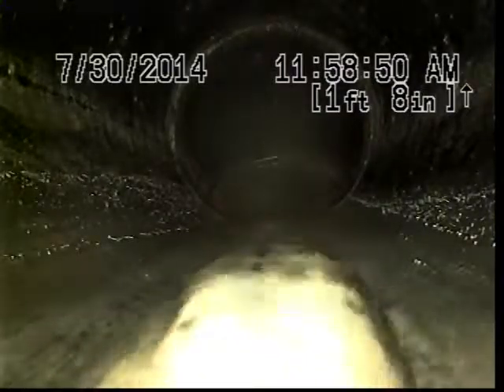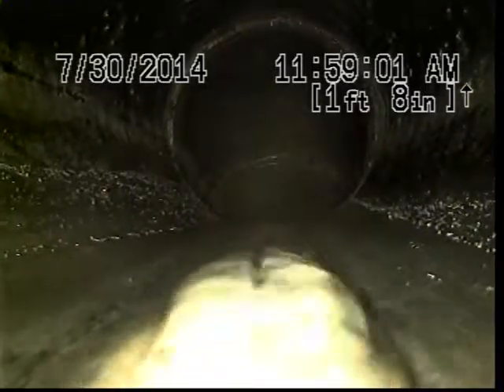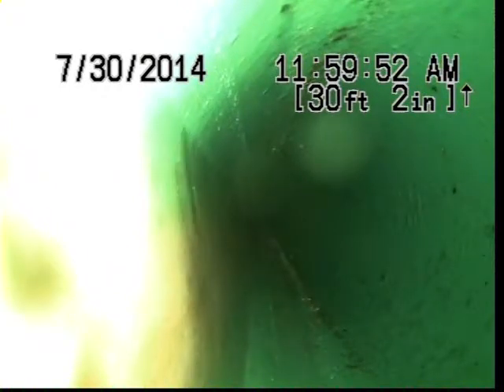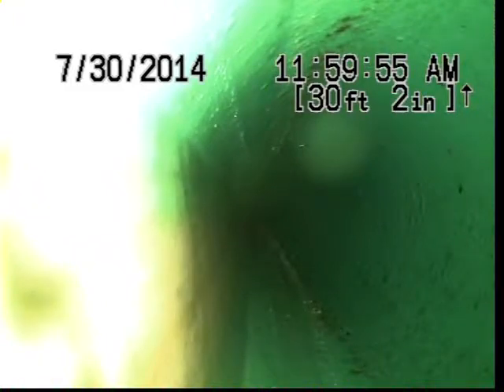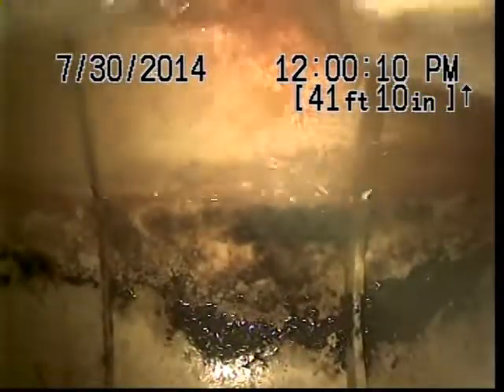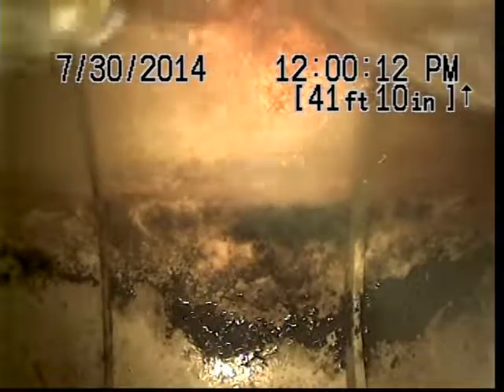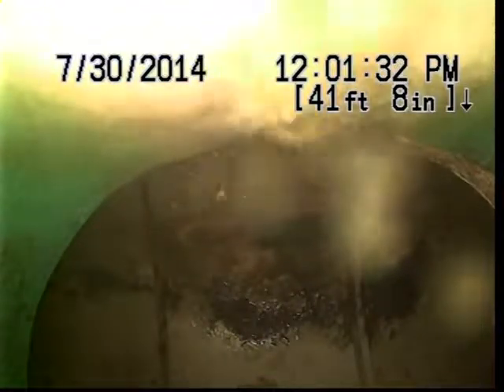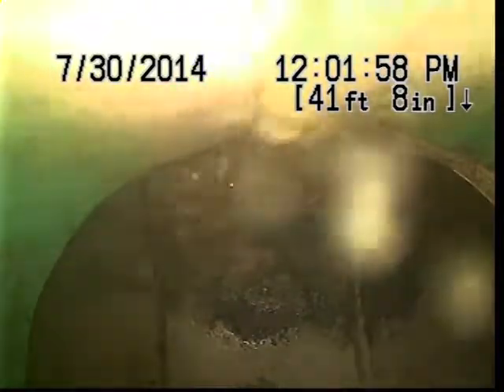17086 sw berkley lane